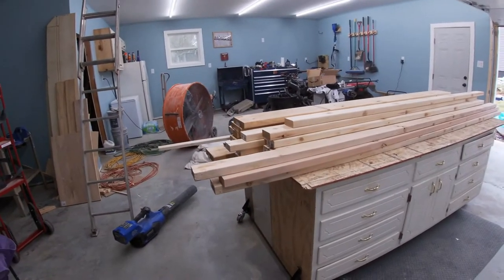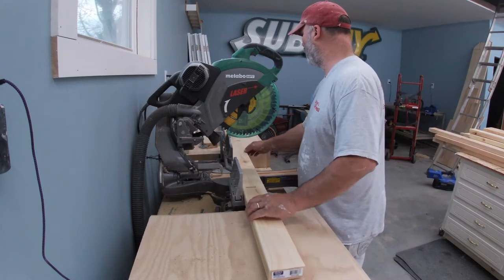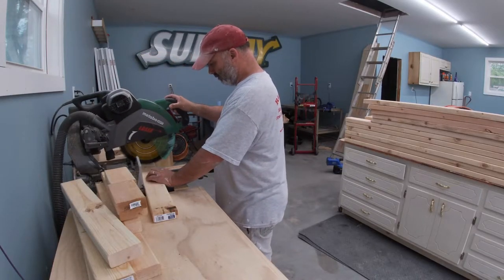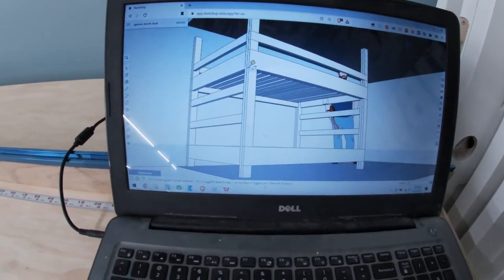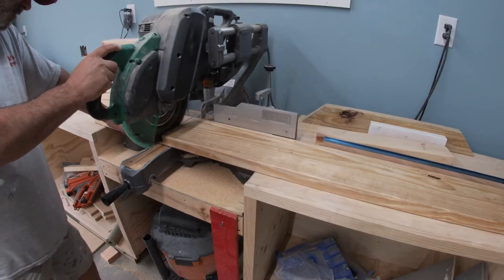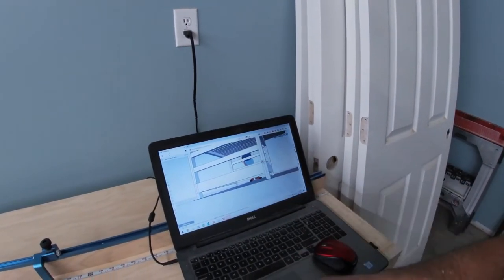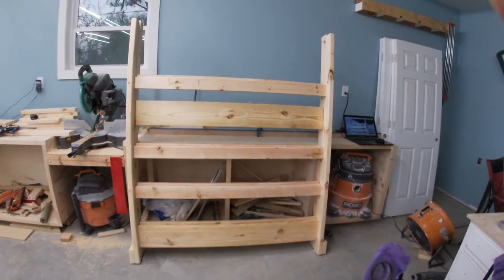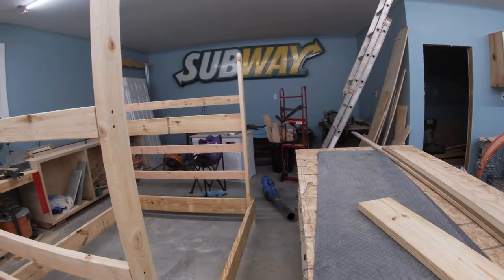Bunk Beds Pt 1 final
In this video I'm having a go at building bunk beds. It's the first time I've ever built a bunk bed, but with the help of sketchup I think I've got a good plan.